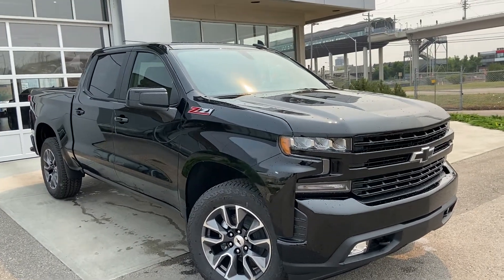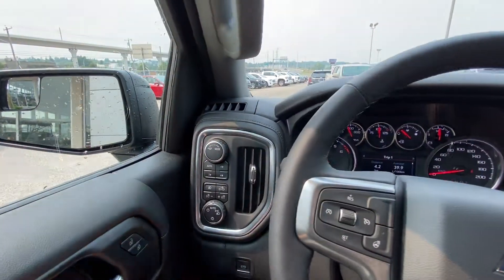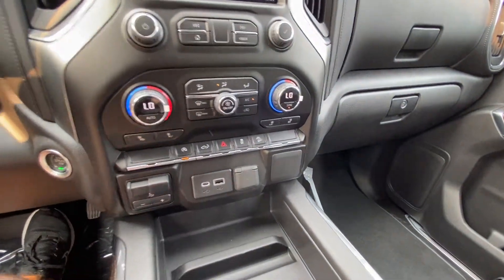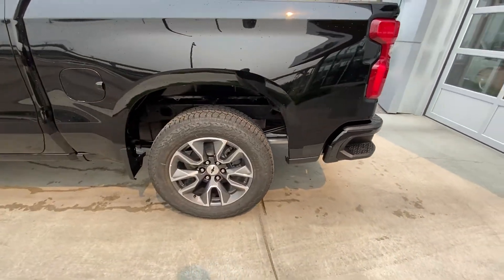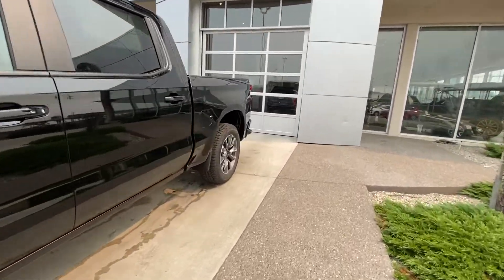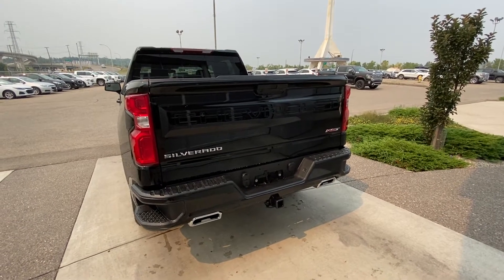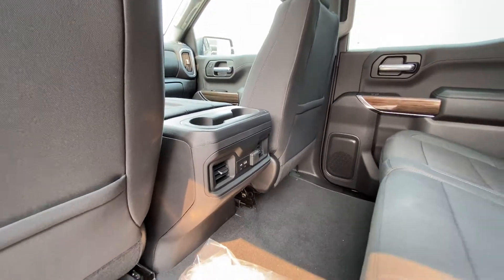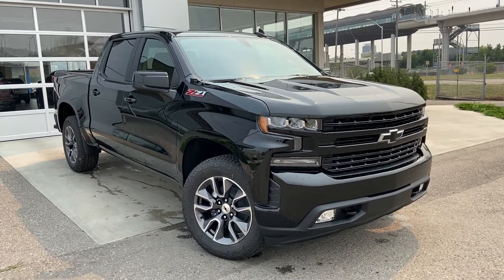Black 2021 Chevrolet Silverado 1500 RST Review - GSL GM City - Calgary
Rally Sport Truck, the new 2021 Chevrolet Silverado 1500 RST model is ready to impress! The exterior is accented with the body color grill and black bow tie badging. Painted bumpers to match, and black accenting add to the youthful appearance of the RST package. Equipped with a 5.3L V8 engine that is paired to a 4-wheel drive system and a 8-speed automatic transmission. This particular truck offers projection style lighting and front fog lamps. The ability to utilize the cargo bed, and step style rear bumper. The interior will have you smiling with all the luxury features you need! The driver is sure to love the standard comfort features including power windows, power locks, power mirrors, rear view camera, digital information center, and a touchscreen media zone with optional Sirius XM radio. This model is equipped with OnStar capabilities. There are so many features that will enhance your daily drive. Stop in today to experience how this pickup truck, can definitely bring the joy of driving to your life. Stop in today to see why we are your preferred dealer; we will earn your business!